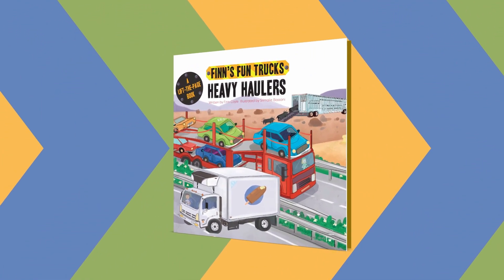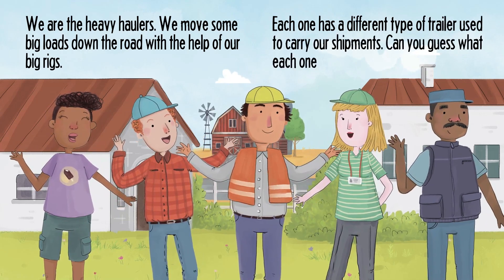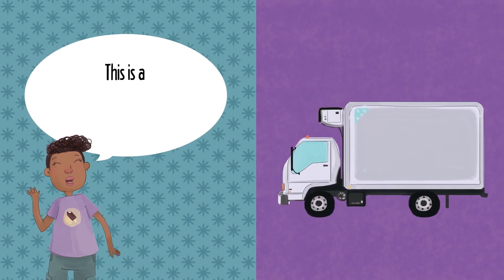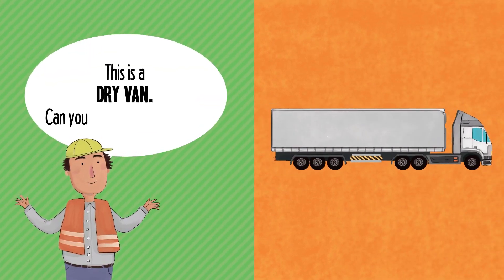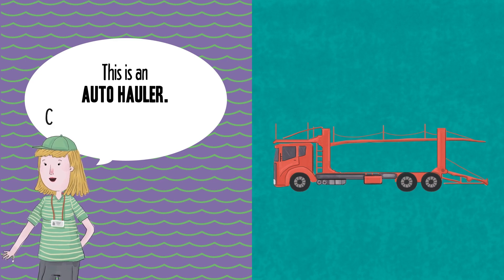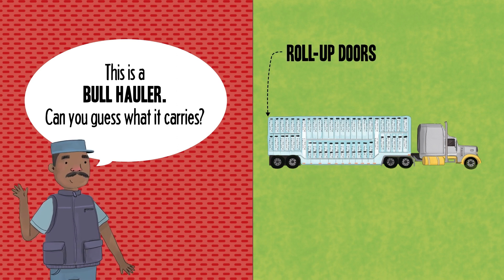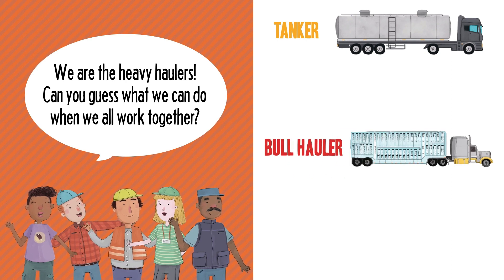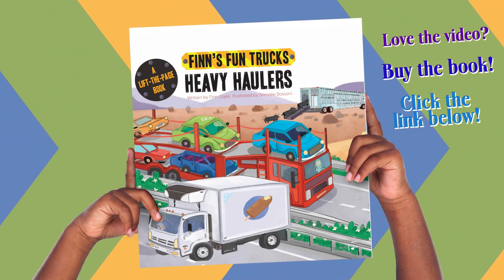Heavy Haulers Read Along | Ages 4-7 Storytime | Finn's Fun Trucks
Looking for a fun and educational book to introduce your child to the world of transportation? Read along to Heavy Haulers from the Finn's Fun Trucks series! A diverse range of truck drivers come together to share some of the machines that help them do their jobs. Vehicles covered include: a tanker truck, refrigerator truck, auto hauler, and bull hauler.

Amazon Music

Since 2005 Flowerpot Press has been planting the seeds that help young minds grow, offering a broad range of fun books!